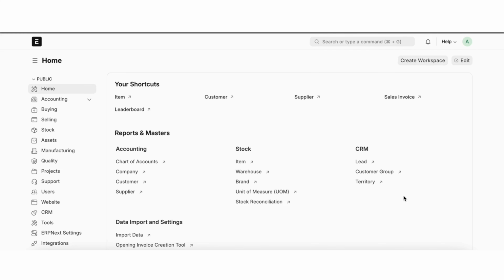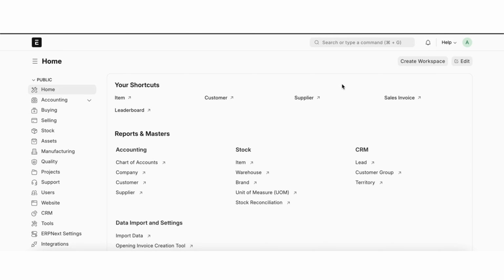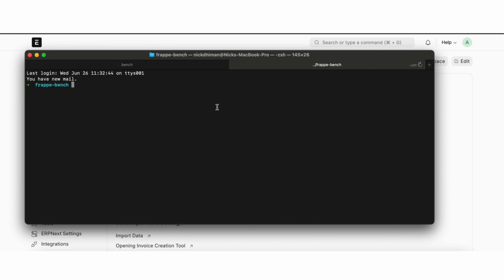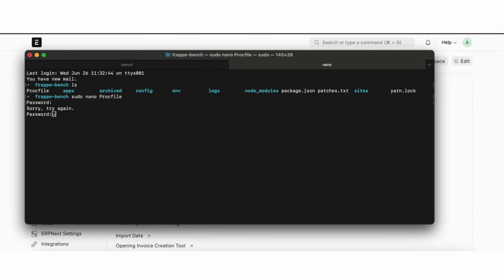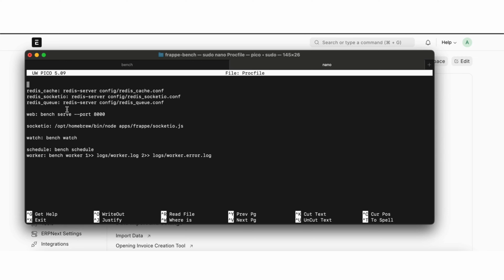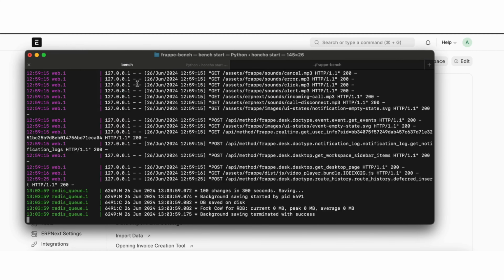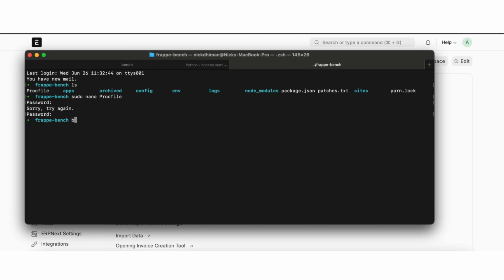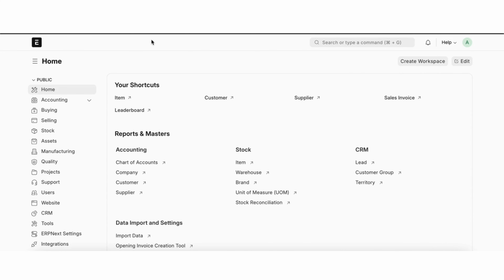How to Configure Workers In ERPNext - Tutorial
In this video, we’ll explore how to configure workers for your ERPNext server. Workers are background processes or services that handle web requests, process data, perform scheduled jobs, and manage various system operations. They work concurrently to ensure effective load balancing within the system.